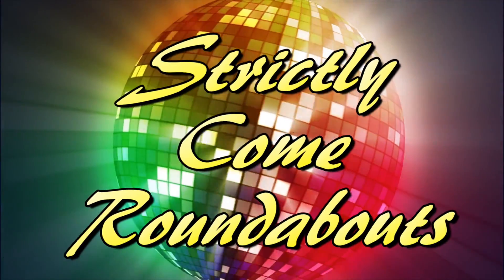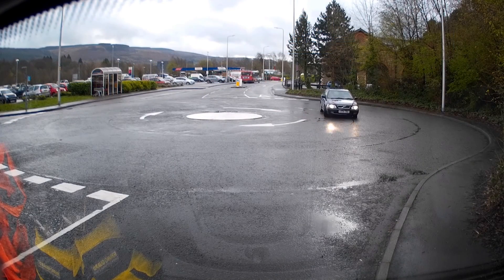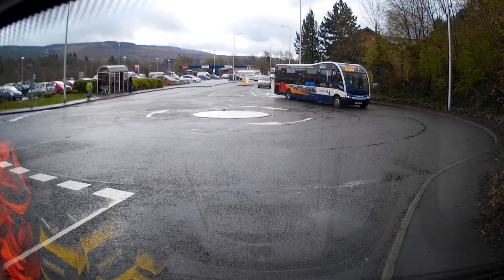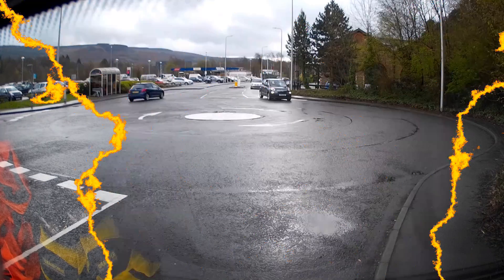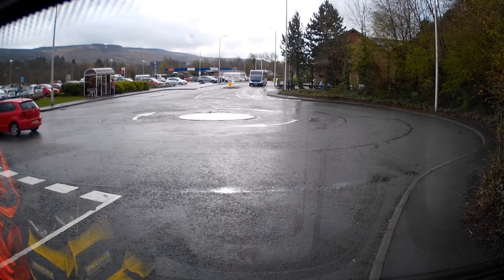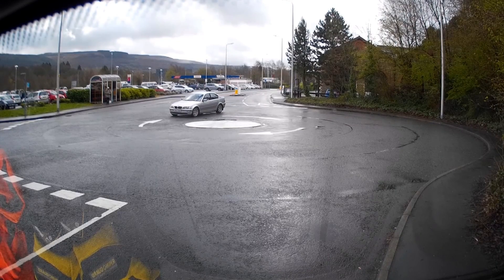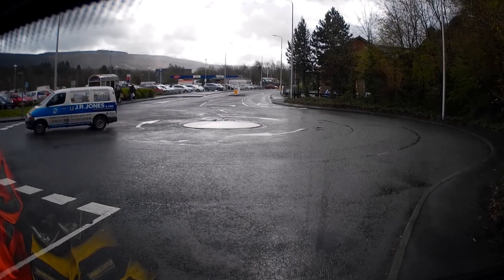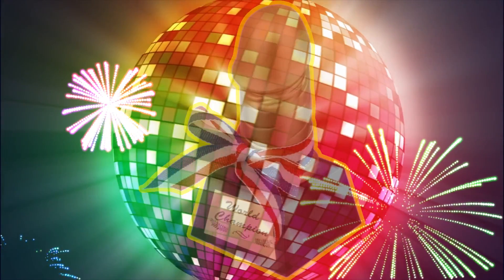UK Dash Cam | *ROUNDABOUT FAILS* | Christmas Special!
WELCOME TO: Strictly Come Roundabouts!

The latest and greatest edition of driving fails! It's much harder than it looks to master a roundabout!

►My Gear:
DASHCAM 1
DASHCAM 2
SD CARD
OTHER MIC
AUDIO INTERFACE
EDITING SOFTWARE

Supporting Channels:
PEACE! X